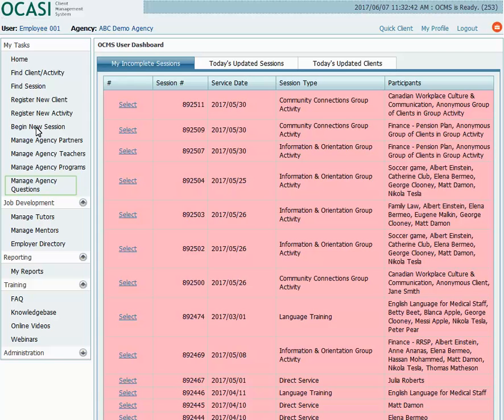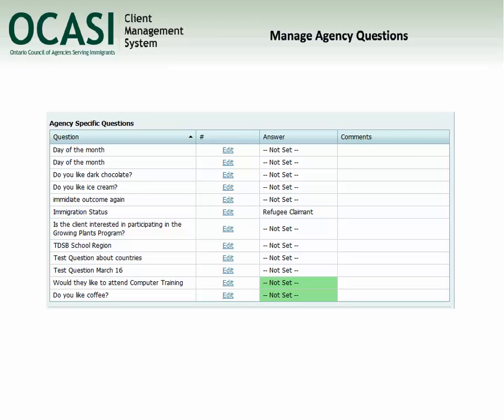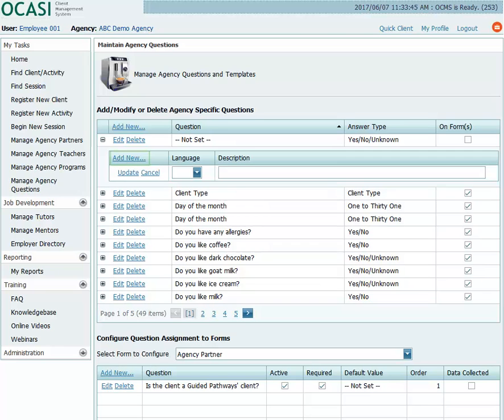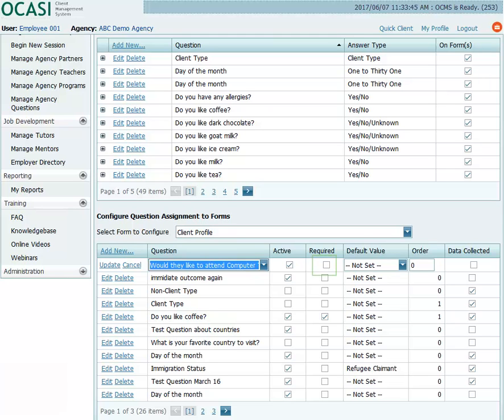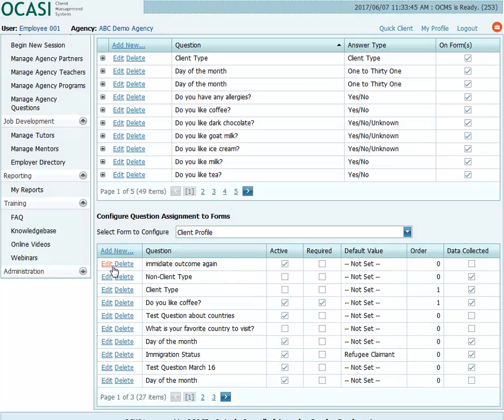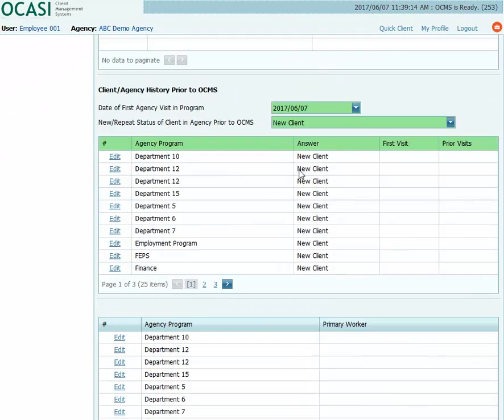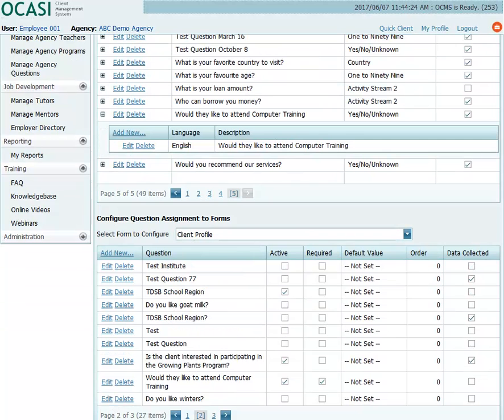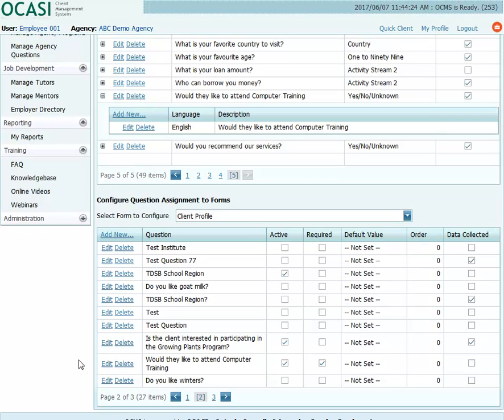OCMS - Manage Agency Questions